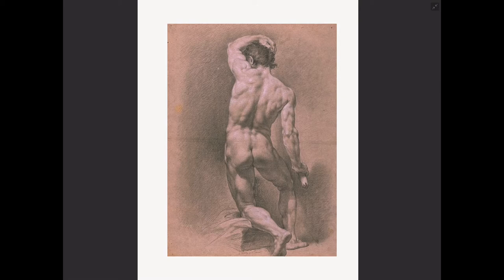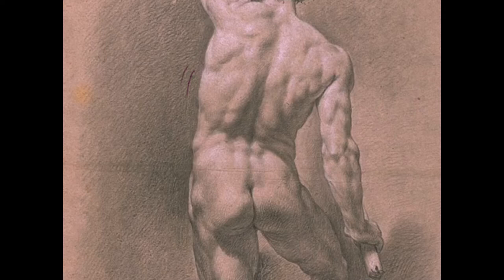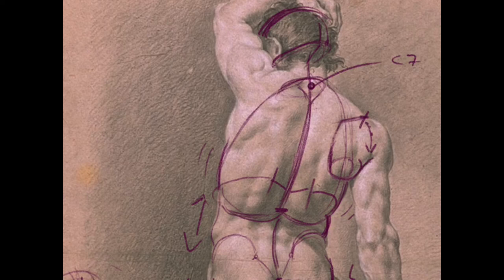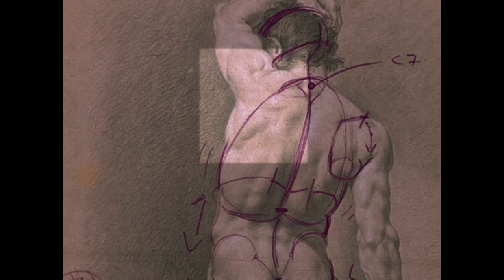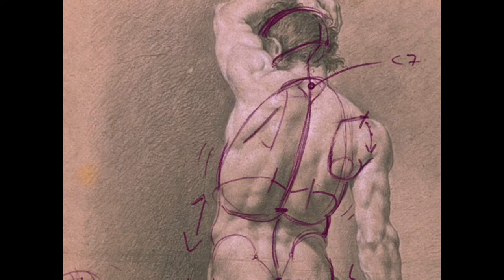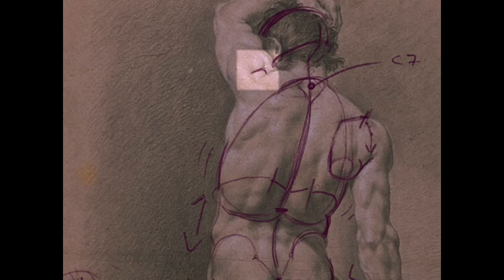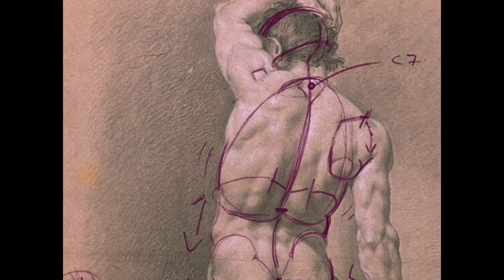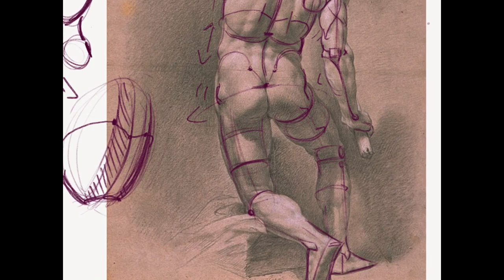Écorché Course Preview Number 4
Another preview from the male figure écorché course, this time we look a back view of the figure which often presents a great challenge. You'll see the relationship between the initial pass where the major skeletal landmarks are established, and the second stage where the boundaries and broad forms are the musculature are integrated on top.